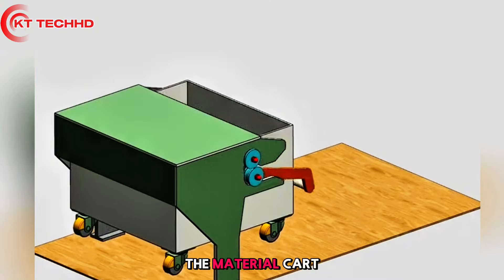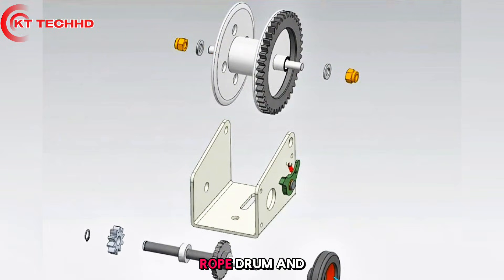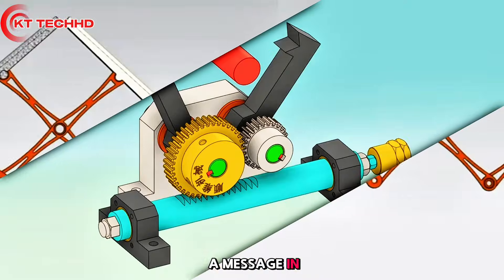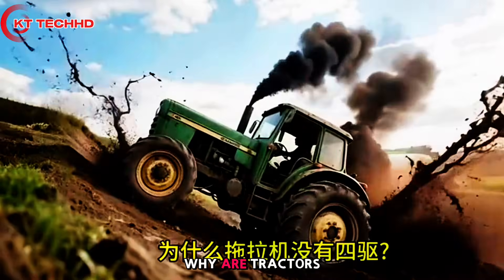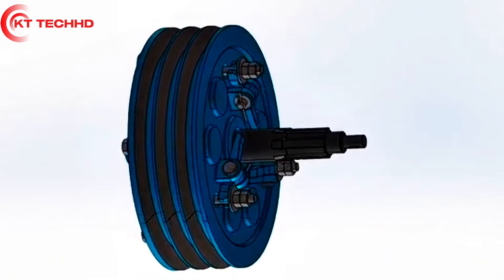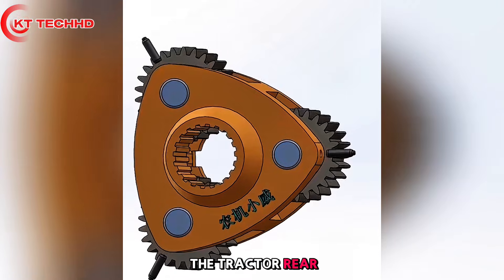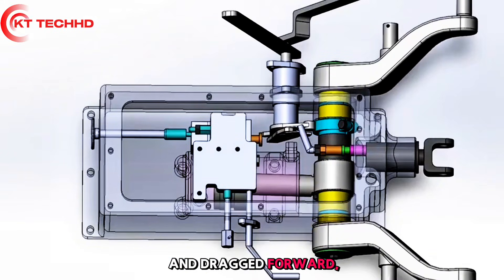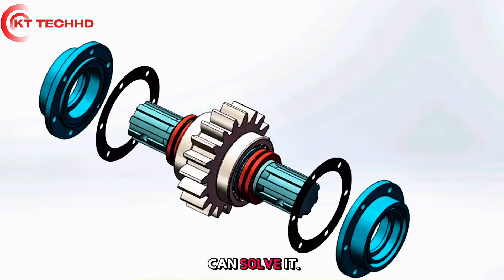Super Classical Mechanism 17 /Your Teacher Dont Teach You in School